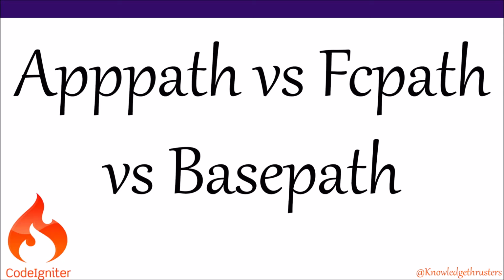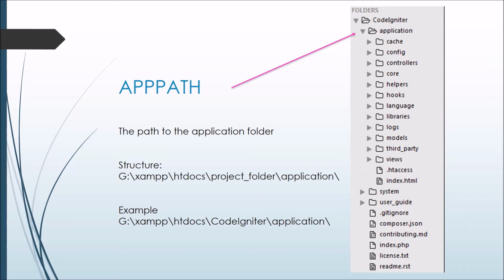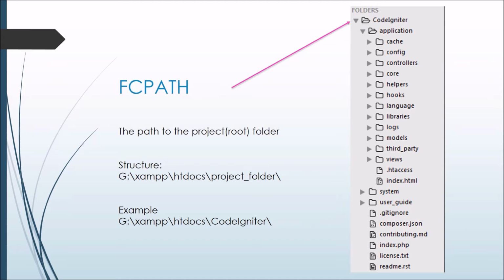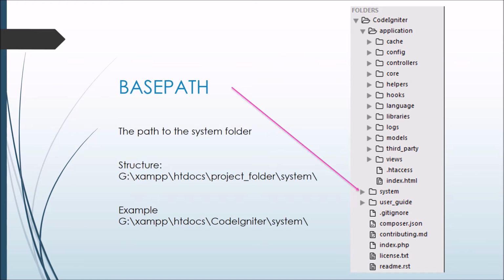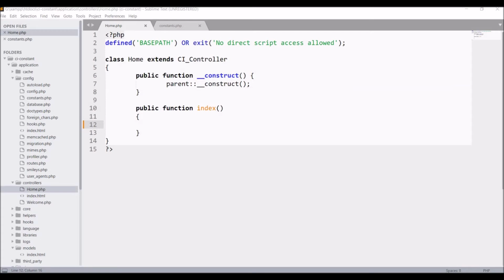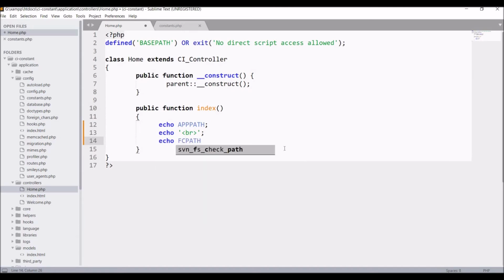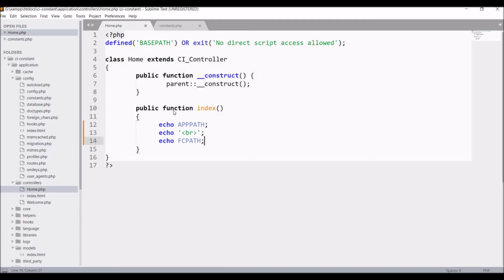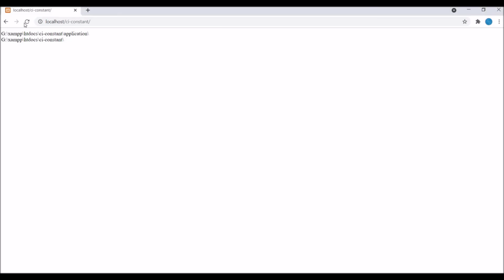Difference between APPPATH, FCPATH AND BASEPATH in CodeIgniter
In this CodeIgniter tutorial, difference between APPPATH, FCPATH AND BASEPATH is explained in detailed.

APPPATH
The path to the application folder
Structure:
G:\xampp\htdocs\project_folder\application\
Example
G:\xampp\htdocs\CodeIgniter\application\

FCPATH
The path to the project(root) folder
Structure:
G:\xampp\htdocs\project_folder\
Example
G:\xampp\htdocs\CodeIgniter\

BASEPATH
The path to the system folder
Structure:
G:\xampp\htdocs\project_folder\system\
Example
G:\xampp\htdocs\CodeIgniter\system\